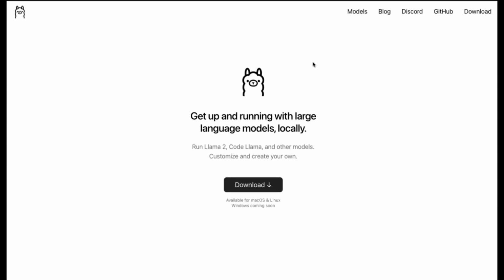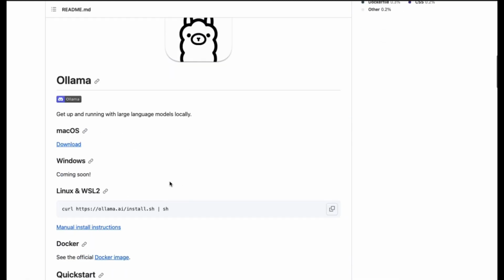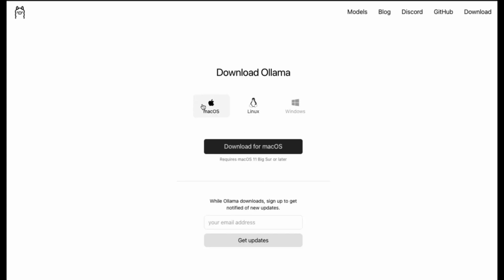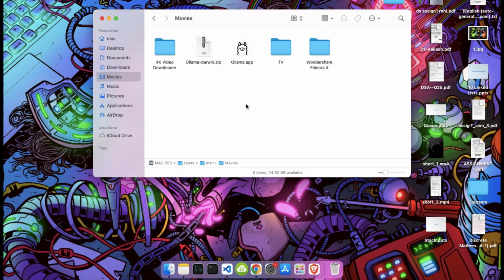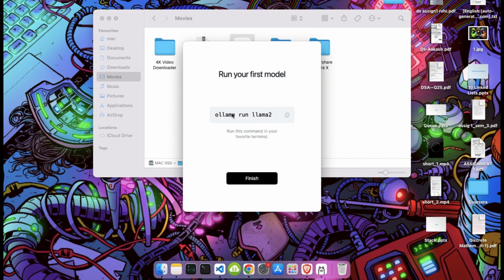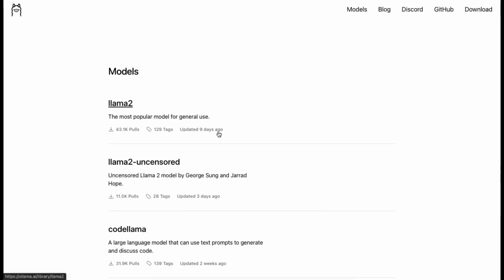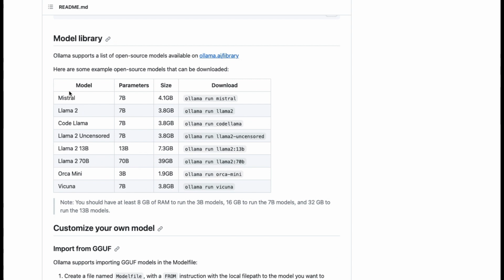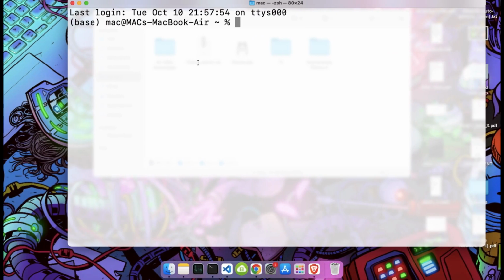Ollama: Local Models Run on your machine | Install Ollama Locally | Ollama - Loading Custom Models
Description :
Welcome to this short tutorial! In this video, I'll guide you through the process of installing a powerful large language model on your computer. With this, you can have your very own chat GPT right on your system. This is just the first part of the tutorial, where I'll show you how to download the model. In the next part, I'll share tips and tricks on using it like a pro.

The model we're going to use is called "ollama," and it's a fantastic tool for downloading multiple Large Language Models (LLMs) onto your system. In this video, I'll show you how to download it and provide some insights into the models it supports. Notably, Llama and Mistral AI are some of the best fine-tuned models available through ollama.

Please note that, as of now, this model is only downloadable on Mac and Linux, but Windows support is coming soon.

Here are the steps:

Right-click on the download button to get started.
Choose your operating system.
The file size is 169 MB, so be patient while it downloads.
After the download, unzip the file, and you'll see an icon.
Click on "ollama" to begin the installation process.
Click "Next," then "Install," and enter your password to proceed.
You'll see the command needed to run the model in your terminal. In this example, "llama 2" is the model name being installed.
Click "Finish."
Now, open your terminal, and you can use the command "ollama run llama 2" to install the Llama 2 model. If you want to use a different model, simply change the model name in the command.

But before that, let me show you something. On the GitHub page, you'll find a model library section with information about model sizes and installation commands. If you want more details about a specific model before installing it, visit the model section and select the one you're interested in. Then, follow the provided command to start the installation process. Happy model installing! 🚀

quillbot
how to use chat gpt
chat gpt login free